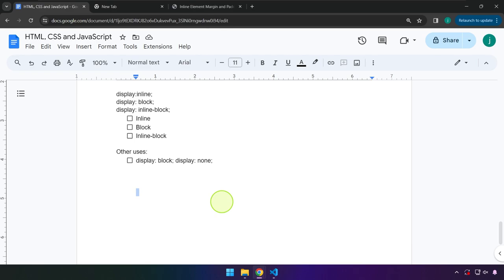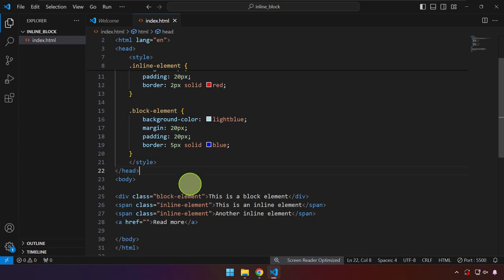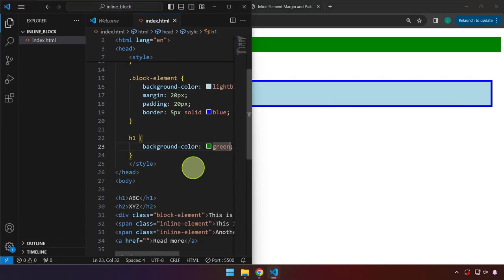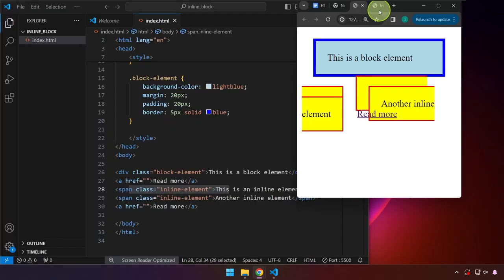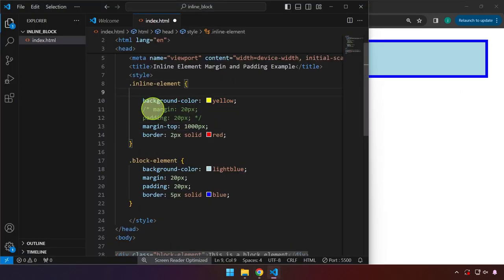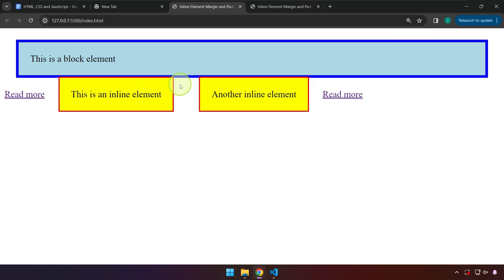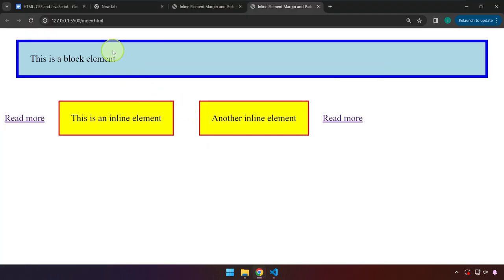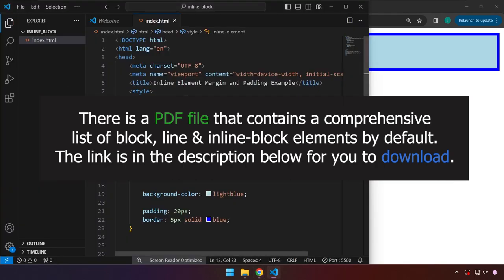Understanding CSS Display Properties: inline, block, and inline-block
Lesson Objective:
Students will be able to differentiate the CSS display properties: inline, block, and inline-block. They will be able to explain how each property affects the layout and behavior of HTML elements.

Materials:
Computer with internet access
Web browser
Text editor (VSCode)